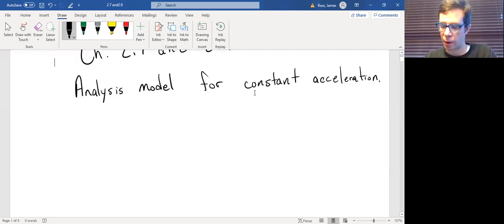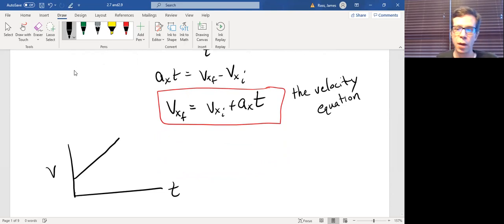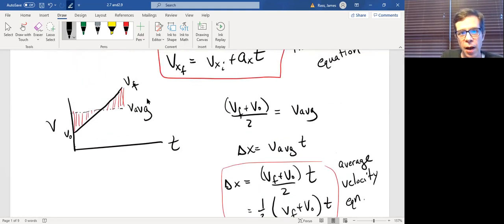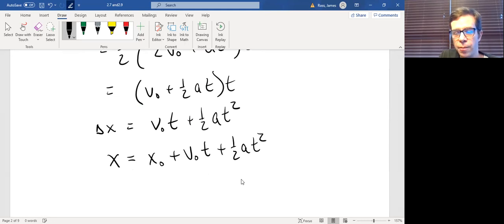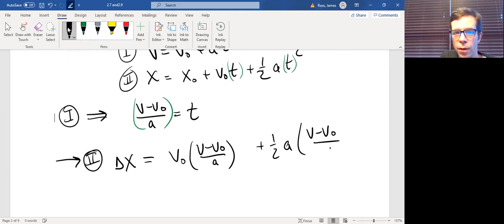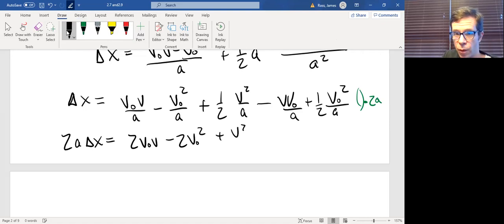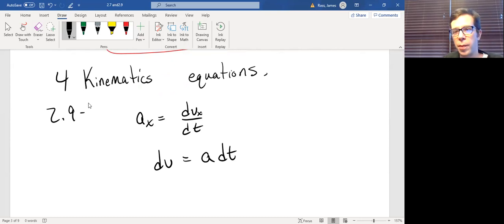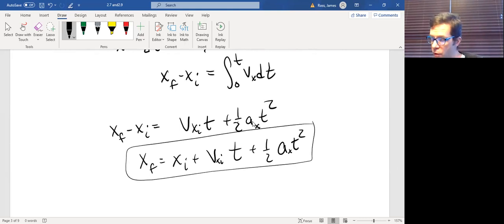2 7 and2 9